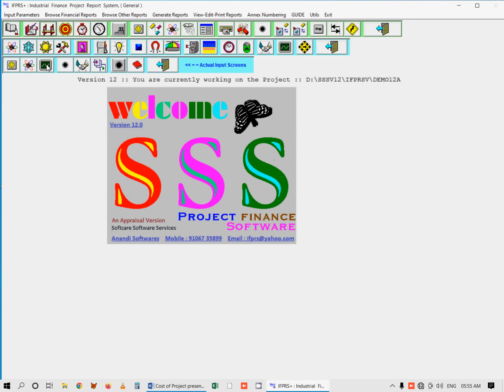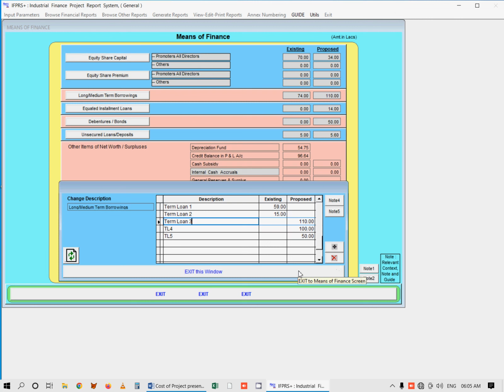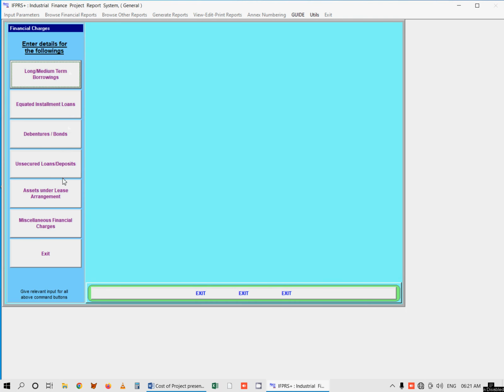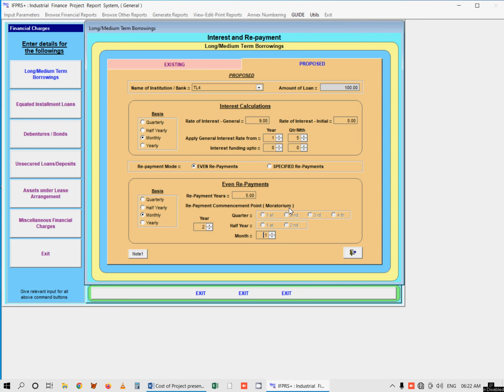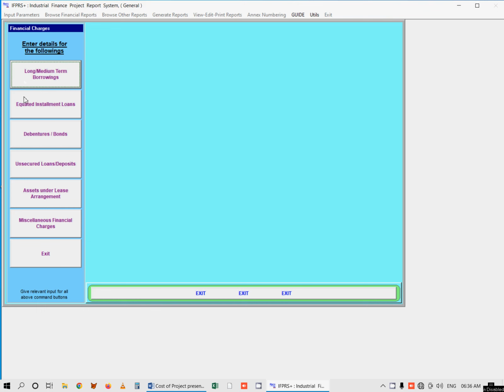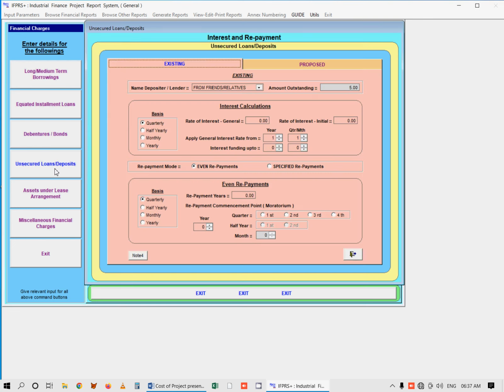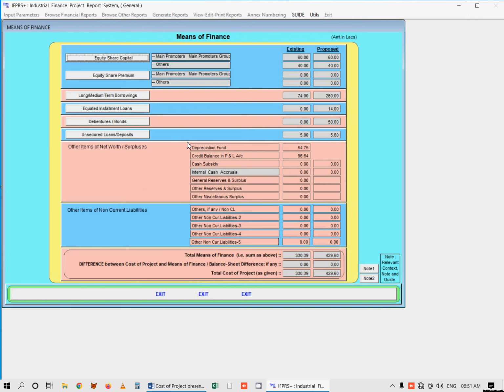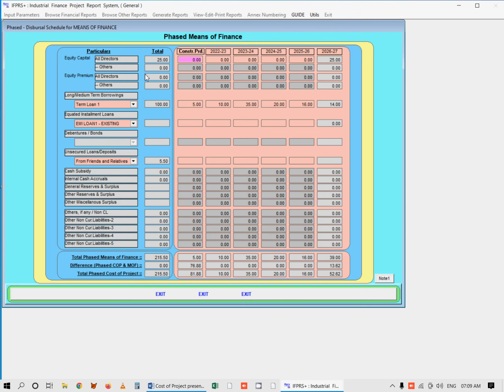Topic MEANS OF FINANCE - PROJECT FINANCE SOFTWARE Series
PROJECT FINANCE SOFTWARE Series
2. MEANS OF FINANCE - Detailed/Additional Presentation/Demo Video
Presented by Anandi Softwares
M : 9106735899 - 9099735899